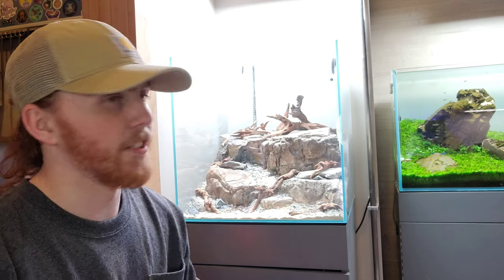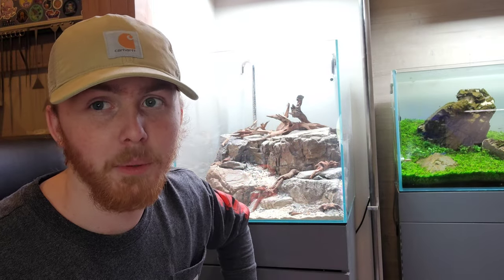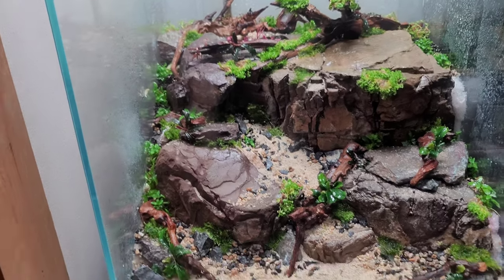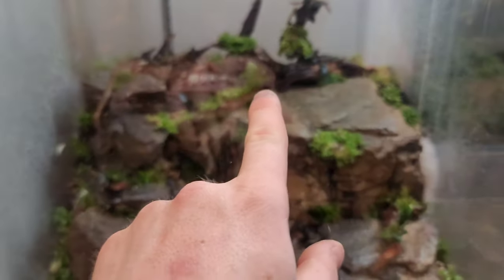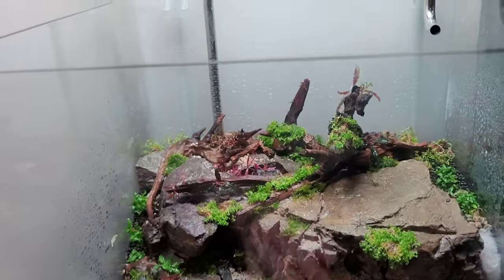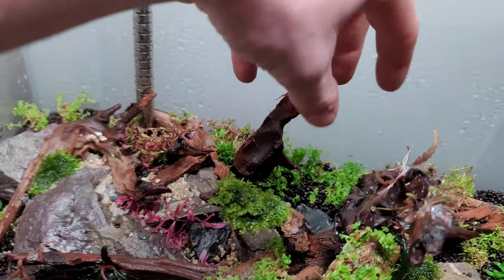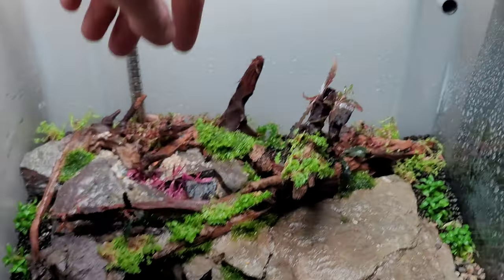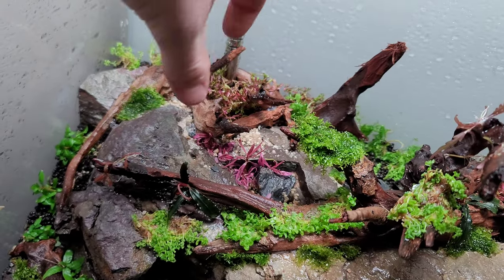Planting The ADA 45C Aquarium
Today we plant the ADA 45C and kick start the new tank and series!

Nature Aquariums by Johnny Johnson | Bringing Nature Home |

My name is Johnny Johnson and I've been aquascaping for just over 10 years. In the beginning of my journey, I was like most people starting out with small setups and fake decor in them. Not long after that I quickly learned about nature aquariums and the creator behind them Takashi Amano, who invented the planted aquarium. After admiring his works and reading everything I could about him, I quickly saw the world through Amanos eyes and loved the idea of bringing a piece of nature into our homes. Back in 2015 I decided I wanted to share my work with the world which led to me creating my YouTube Channel JJ Aquariums, which I still upload Weekly till this day. Through my YouTube I showed my journey through aquascaping as I got better and better with each setup I did. My goal is to bring nature aquarium's more into the US, and to open eyes to the real world of nature.